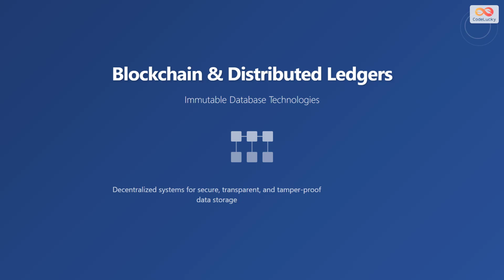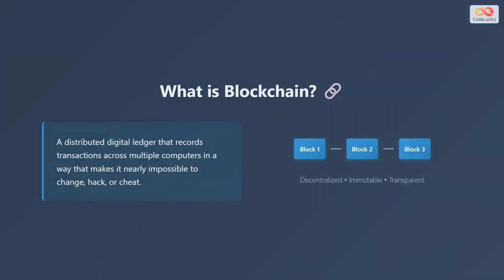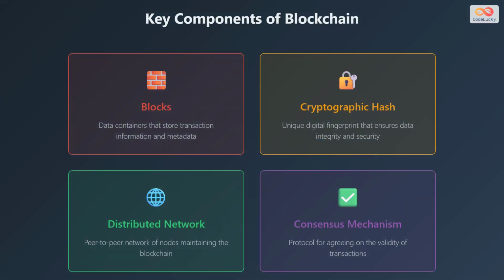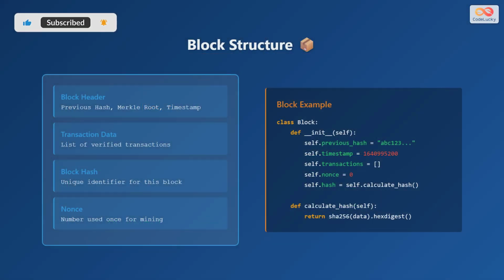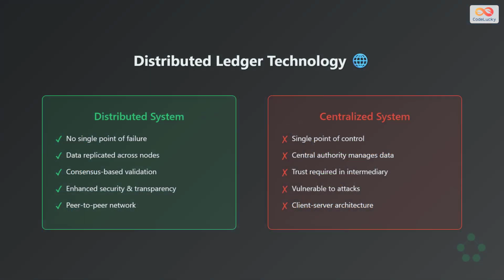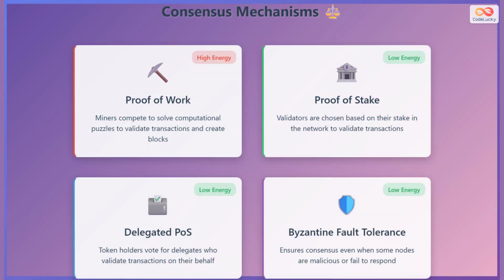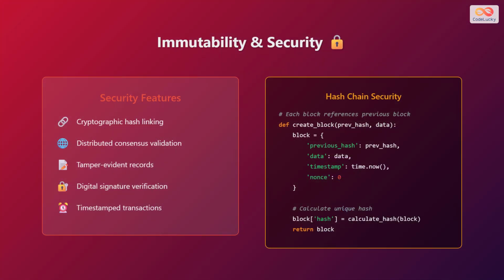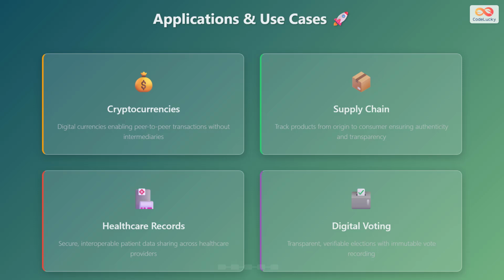Blockchain & Distributed Ledgers Explained: A Beginner's Guide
Unlock the world of Blockchain and Distributed Ledger Technology (DLT) with this comprehensive beginner's guide! 🚀 Learn the fundamental concepts behind this revolutionary technology and discover how it's transforming industries worldwide.

In this video, we break down complex topics into easy-to-understand explanations. You'll learn what Blockchain is, its key components, and how it ensures immutability and security. We'll also explore different consensus mechanisms like Proof of Work (PoW) and Proof of Stake (PoS). 🤔

Discover real-world applications of Blockchain beyond cryptocurrencies, including supply chain management, healthcare records, and digital voting systems. 🗳️ Understand the difference between distributed and centralized systems and how DLT provides enhanced security and transparency. Perfect for anyone curious about Blockchain and its potential impact! 💡

Chapters:
00:00 - Blockchain & Distributed Ledgers
00:17 - What is Blockchain?
00:40 - Key Components of Blockchain
01:10 - Block Structure
01:41 - Distributed Ledger Technology
02:17 - Consensus Mechanisms
02:50 - Immutability & Security
03:19 - Applications & Use Cases
03:49 - Outro